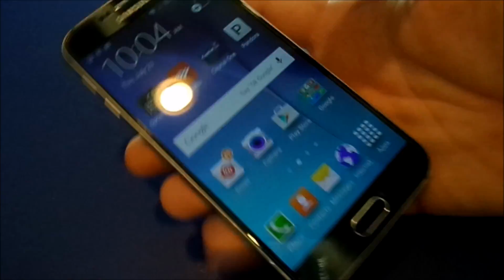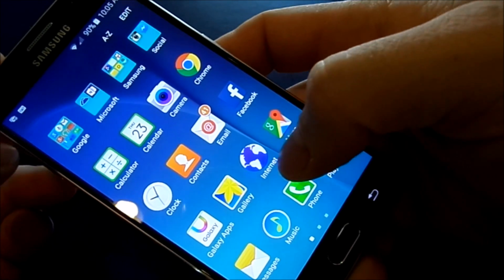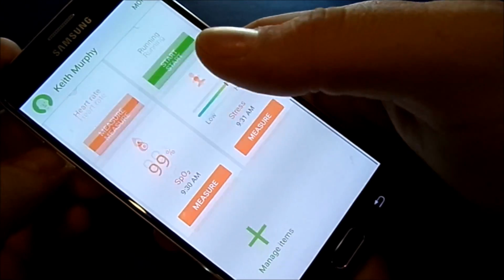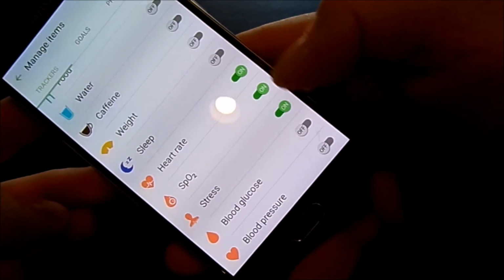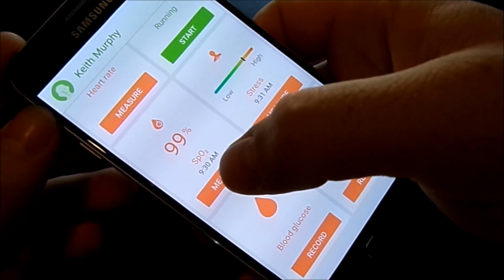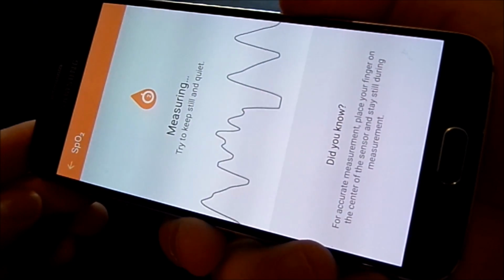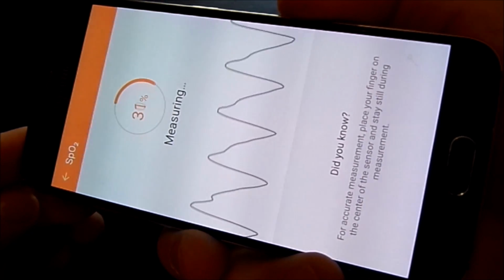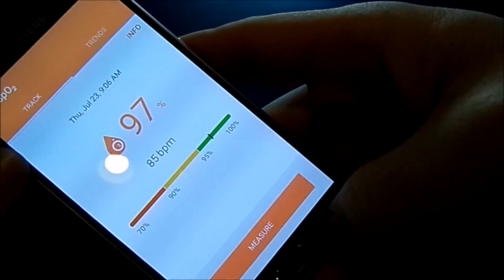Samsung Galaxy S6 Oxygen Saturation Sensor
How to use the Oxygen Saturation Sensor on the Samsung Galaxy S6 for Sprint.